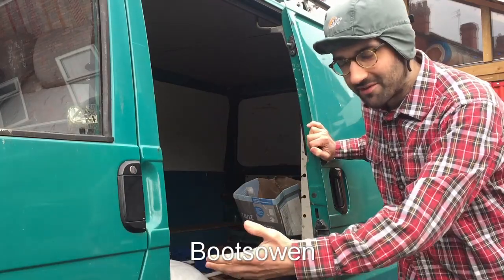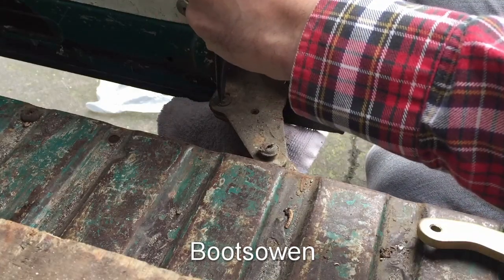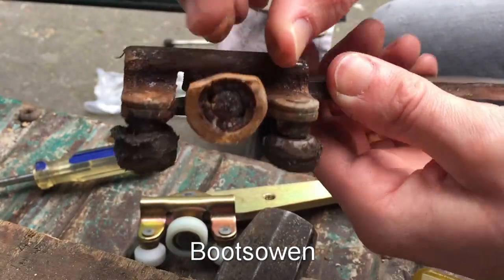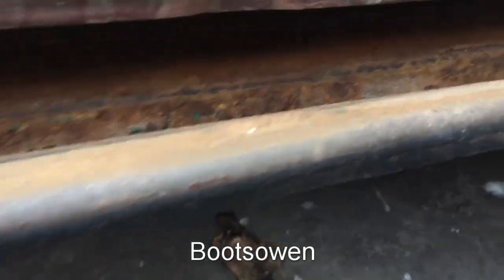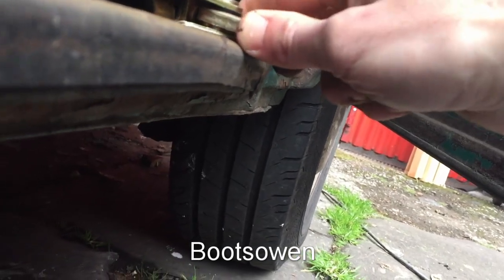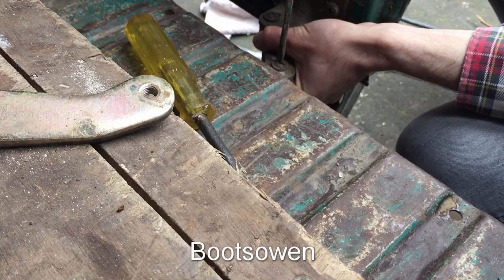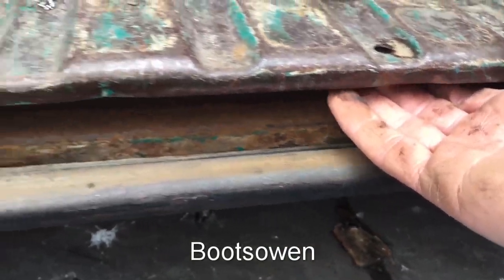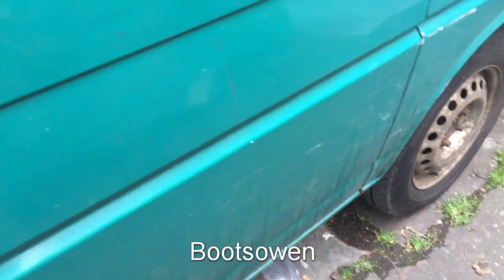VW T4 Sliding Side Door Roller Repair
Sliding door bottom roller guide